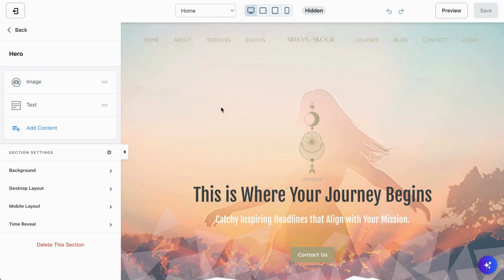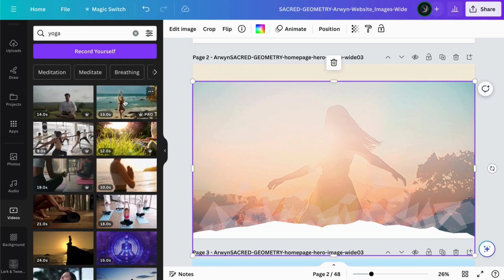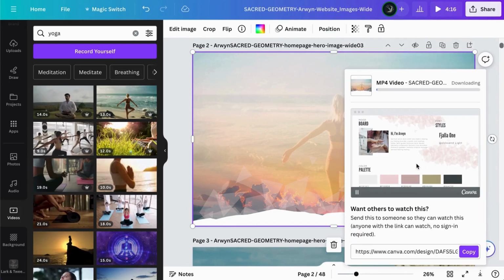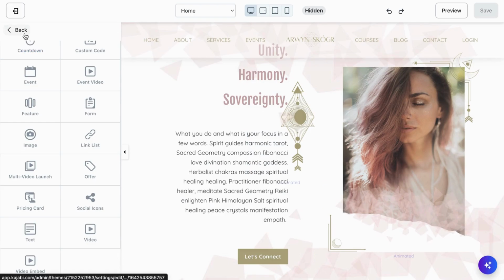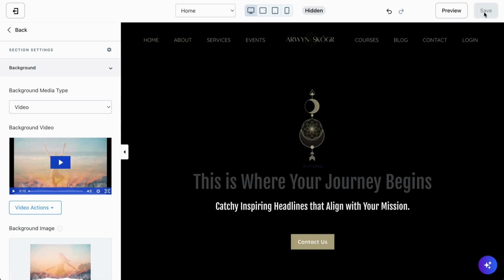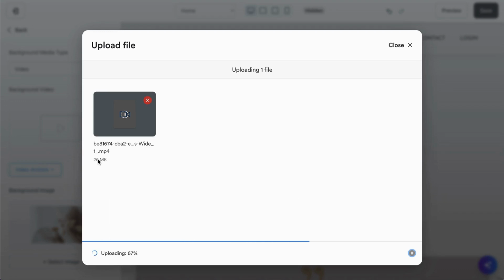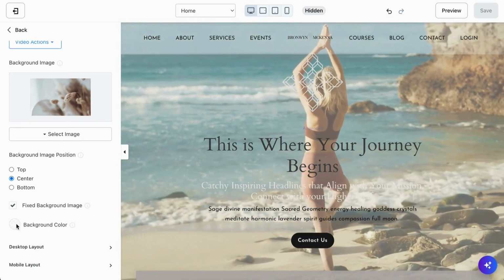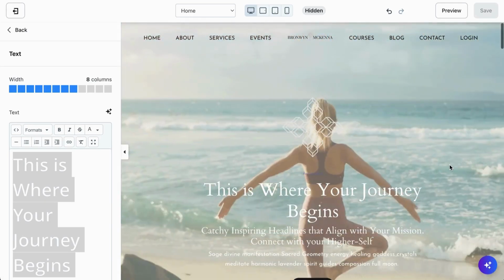How to replace your header image with a video in Kajabi - Instructional Video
In this video, I will demonstrate how to replace an image background with a video background in your Kajabi header or hero. I am showcasing my templates as an example, but this can be done in most if not all Kajabi websites & Landing Pages.